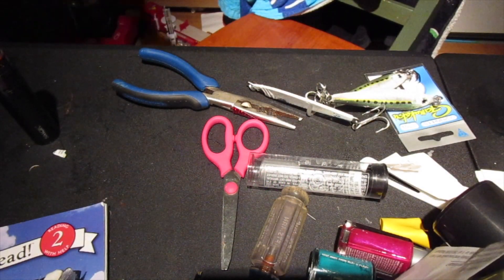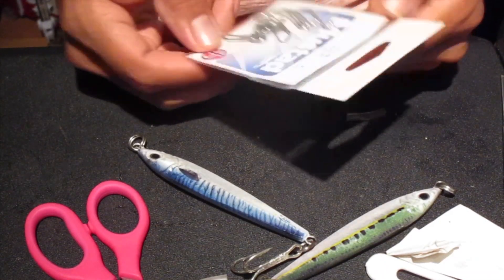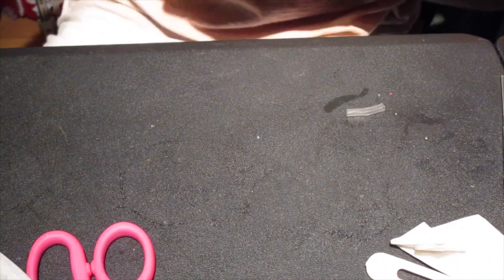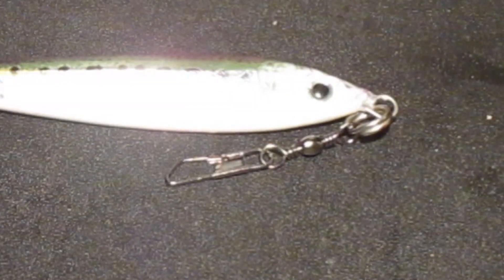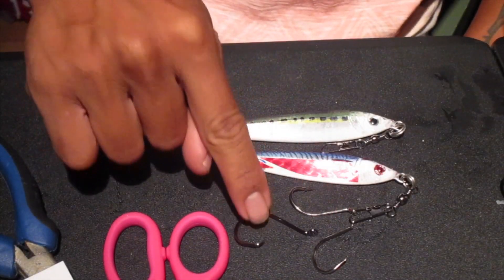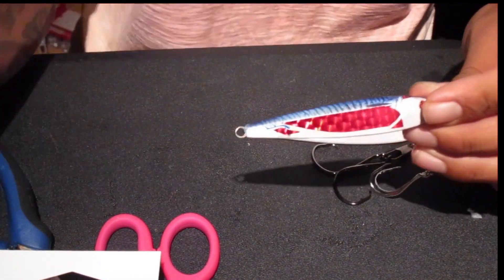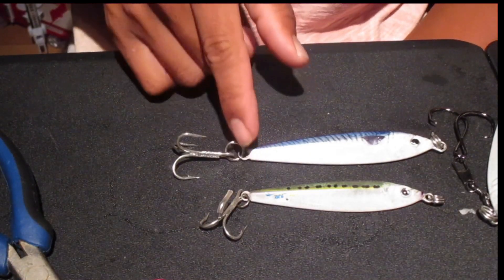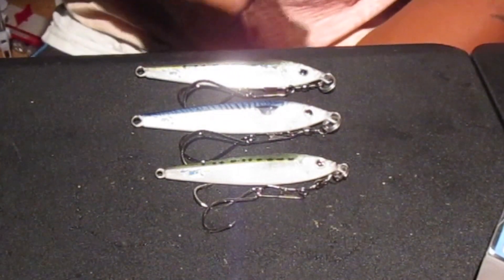Customizing shore jigs | DIY | JustJig Sky’s Daily 808 style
Hadn’t posted in a while hope you guys enjoyed this video and learn something. Try giving this set up a try!